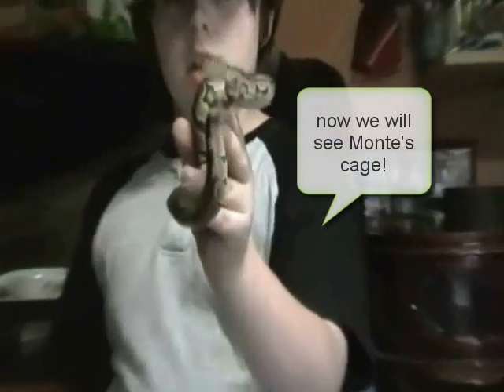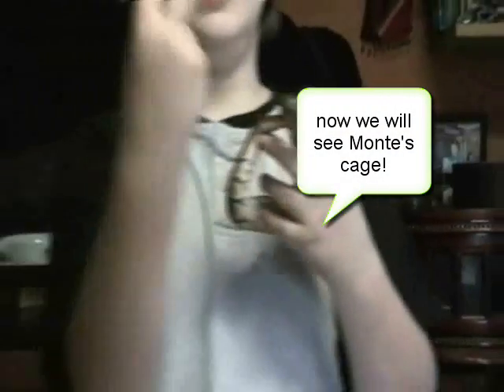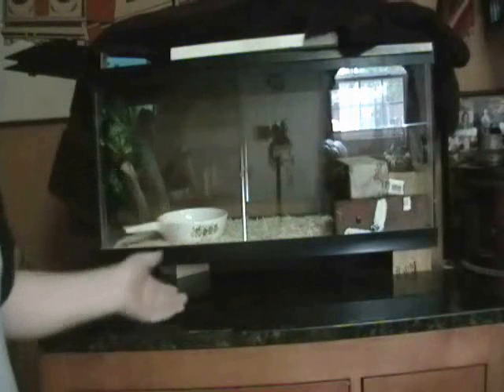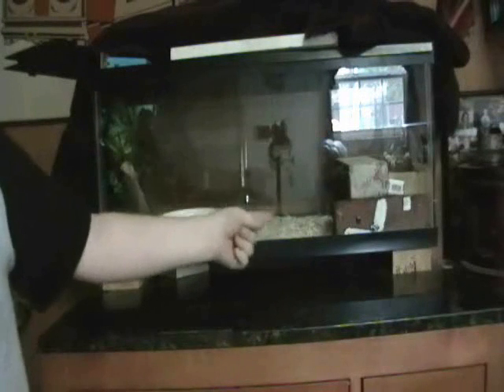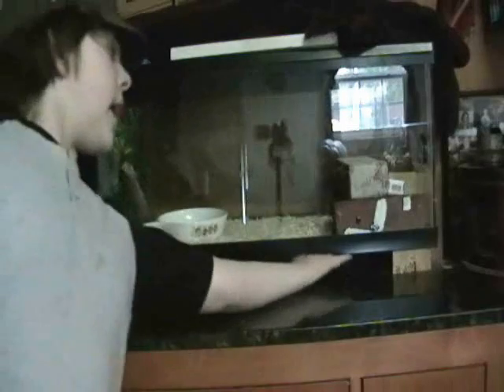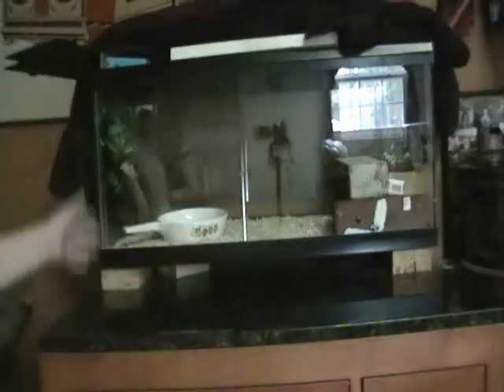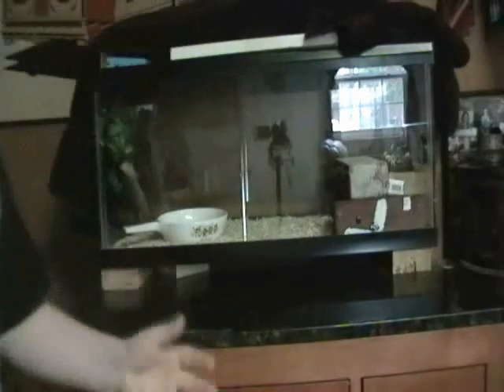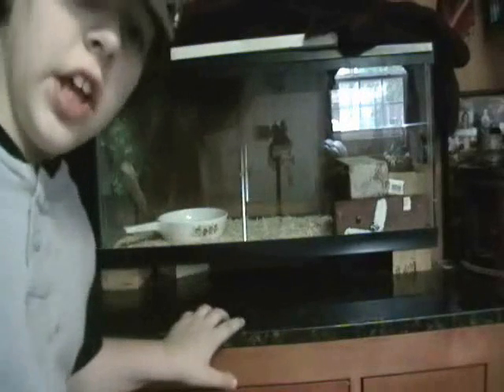Meeting Monte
you may need to turn up the sound